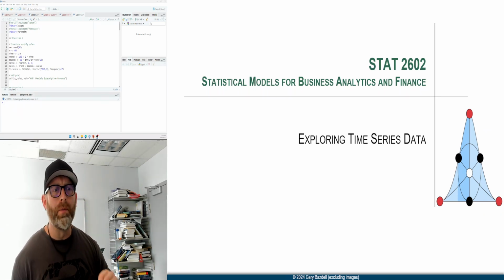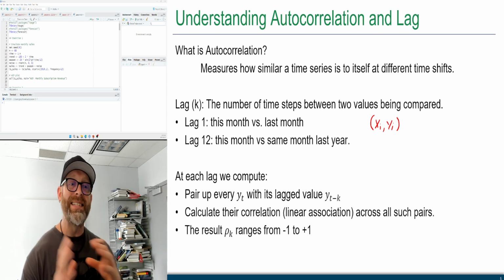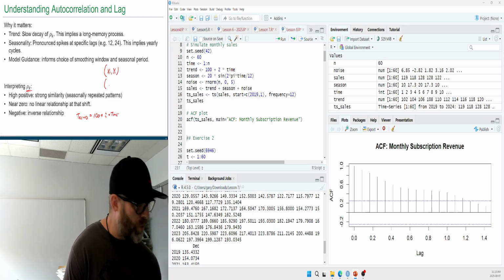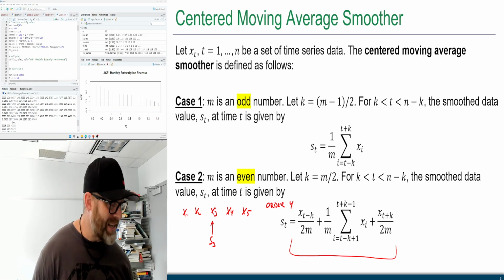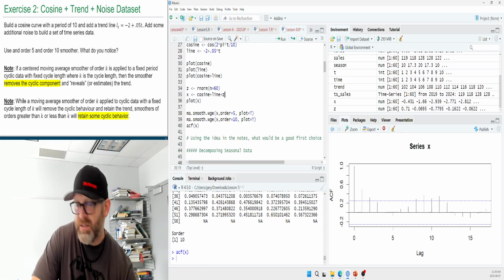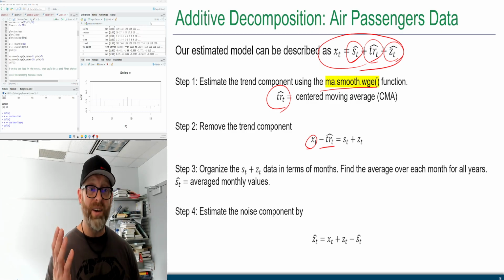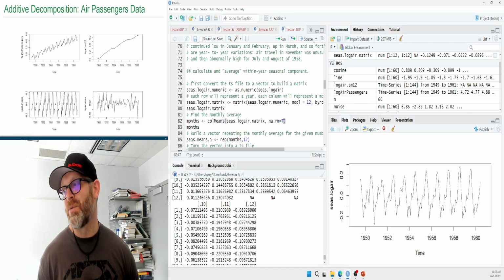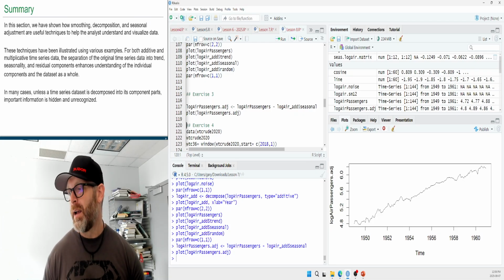STAT 2602 - Lesson 15